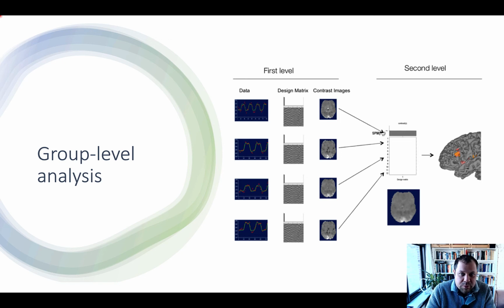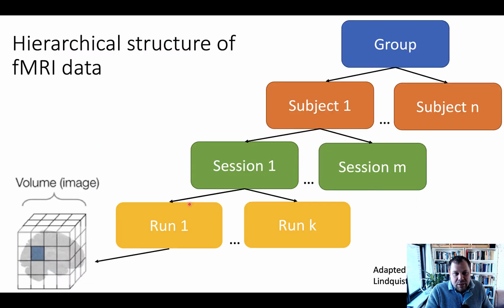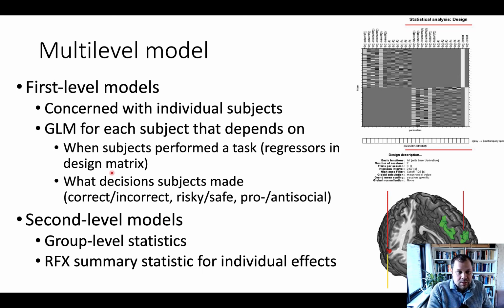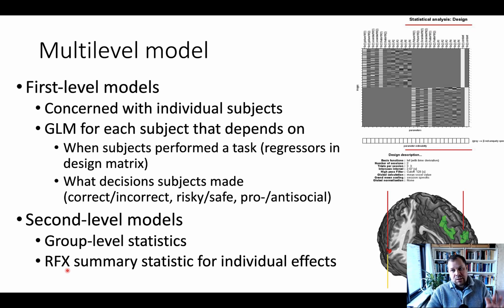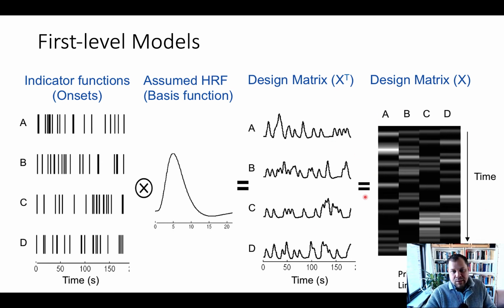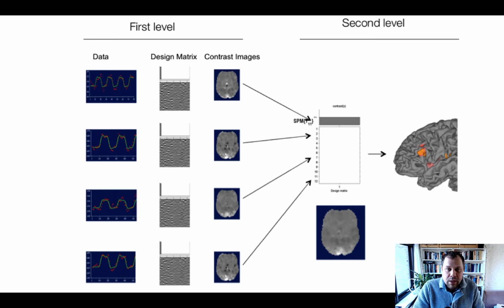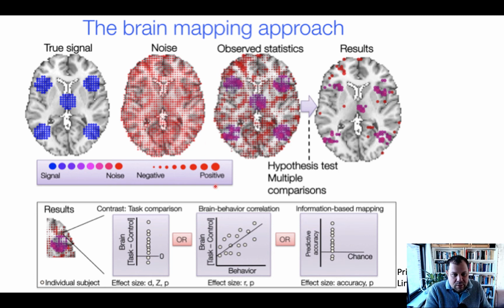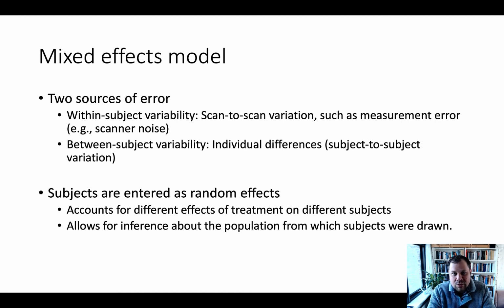L6_1_hierarchical_models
Hierarchical model in fMRI

Table of Contents:

00:05 -
00:58 -
01:43 - Group-level analysis
01:49 - Hierarchical structure of fMRI data
06:29 - First-level Models
08:40 -
09:08 - First-level Models
09:31 -